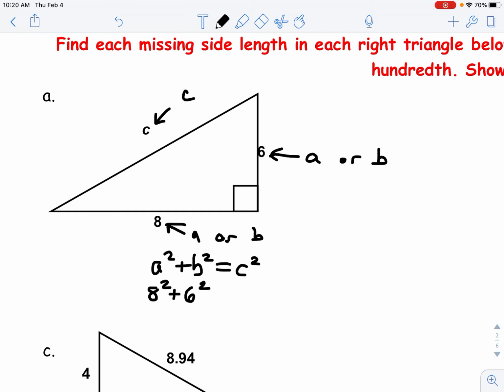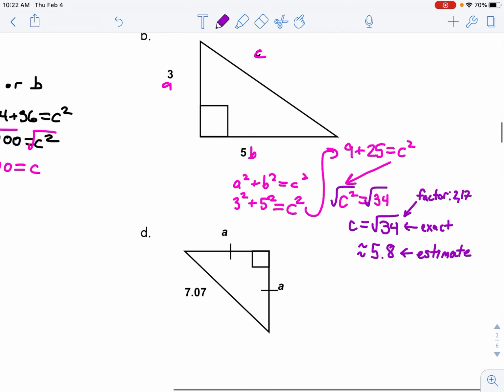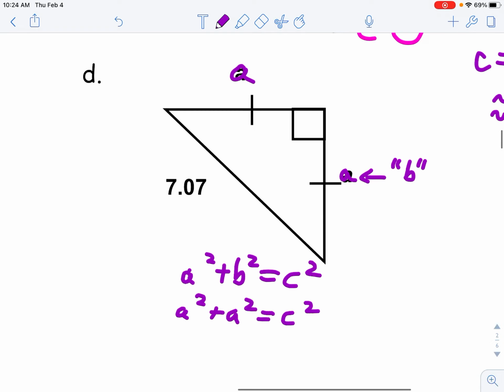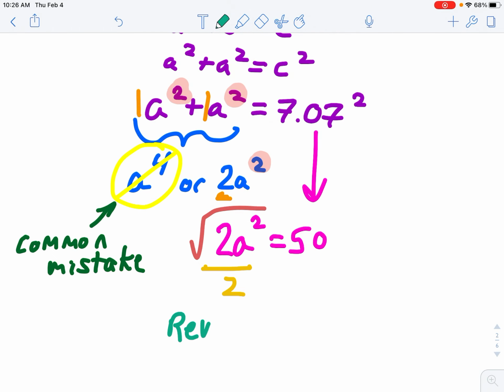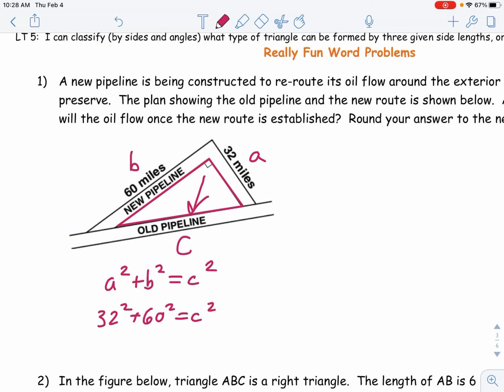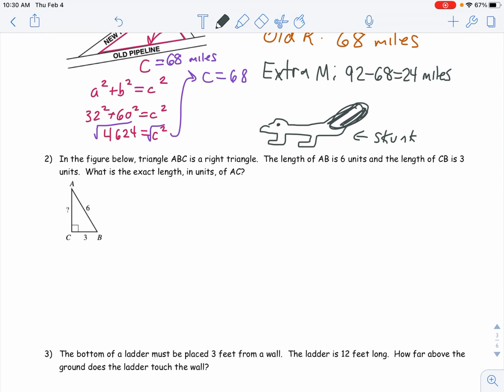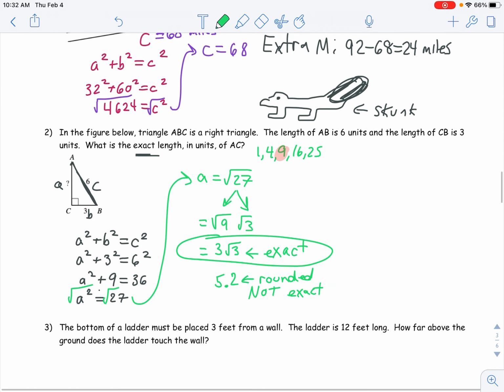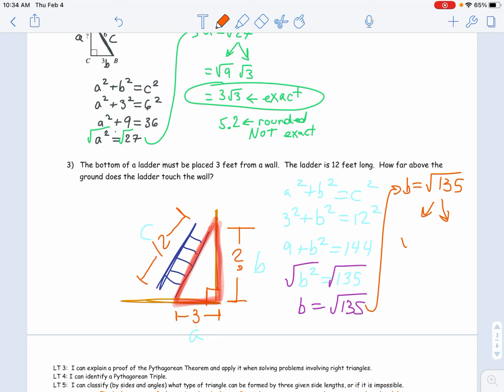7.2 LT 3-5 Pythagorean Theorem Phaze 1 Video 2